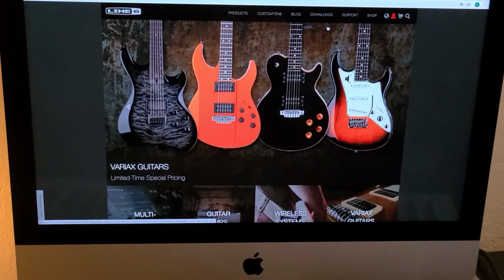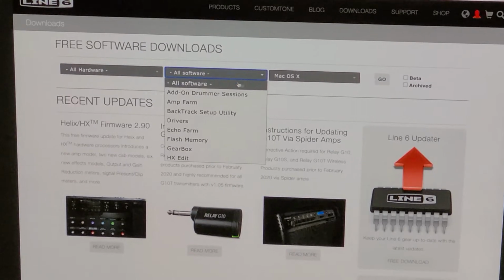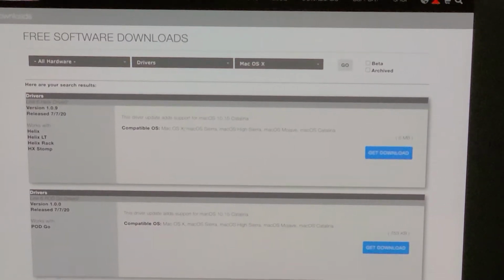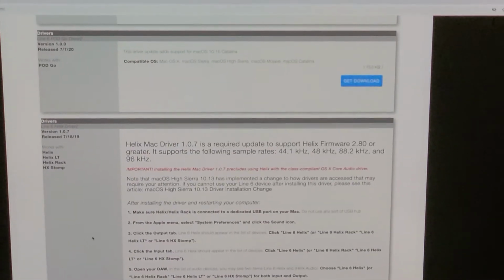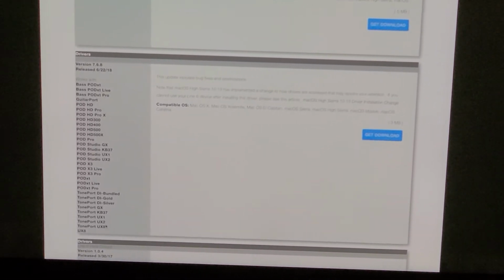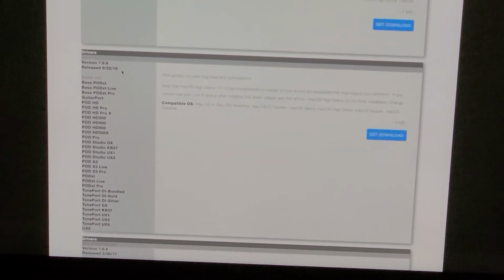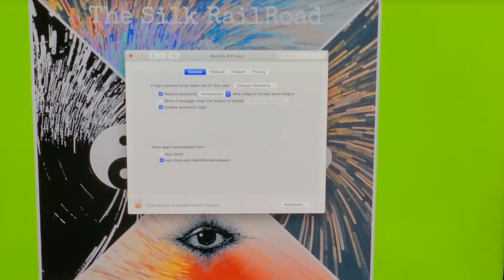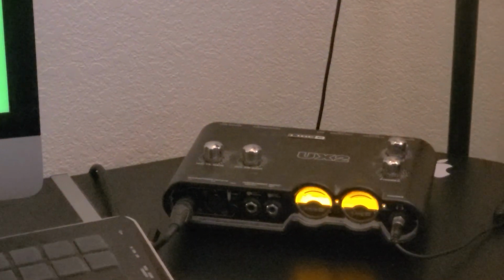Getting line 6 compatible with Mac OSX Catalina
No line 6 monkey required. Getting your line 6 connected with catalina